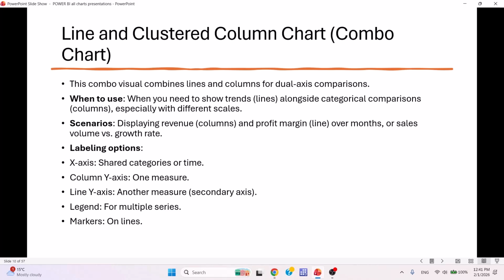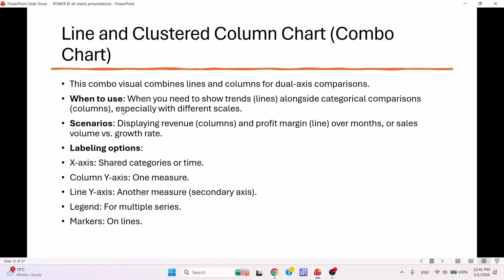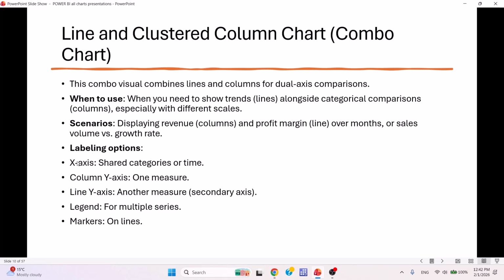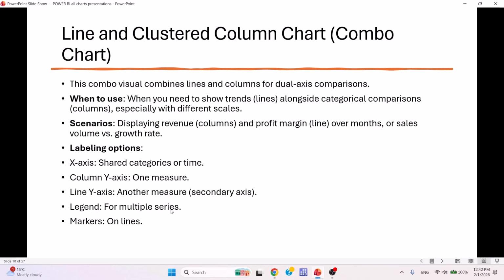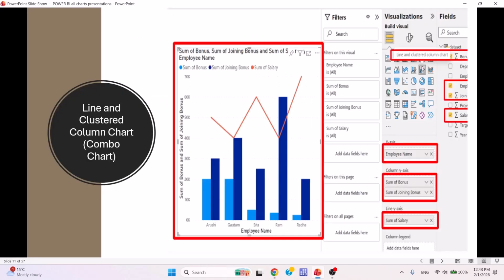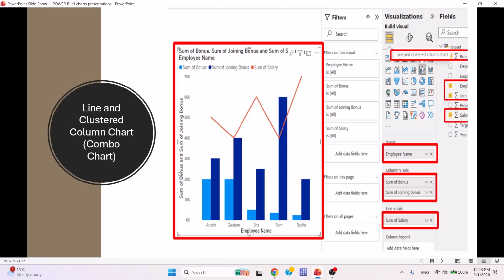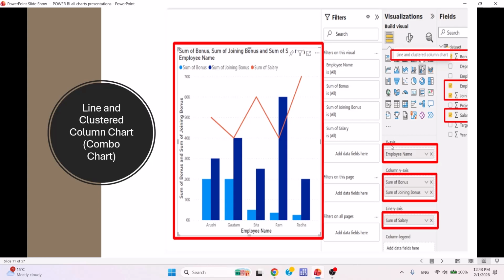Line and Column Chart in Power BI | Dual Axis Analysis | Trend vs Comparison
This video explains the Line and Column (Combo) Chart in Power BI, a critical visualization for trend analysis combined with categorical comparison.
You will learn how to assign measures to primary and secondary axes, avoid misinterpretation, and apply this chart to revenue vs growth, sales vs targets, and macro-economic indicators.
The lecture emphasizes analytical correctness, not just visual creation.